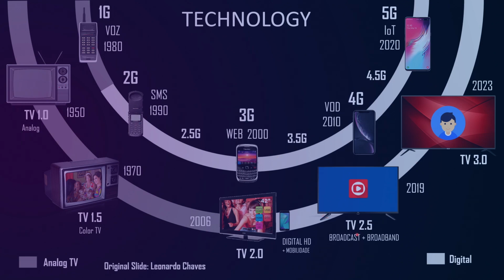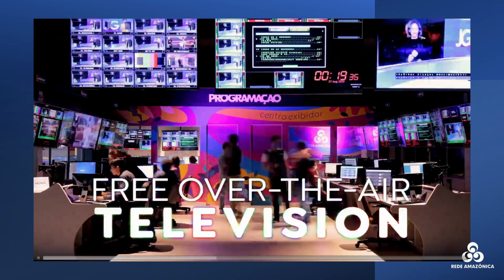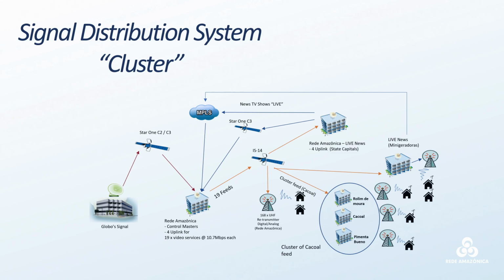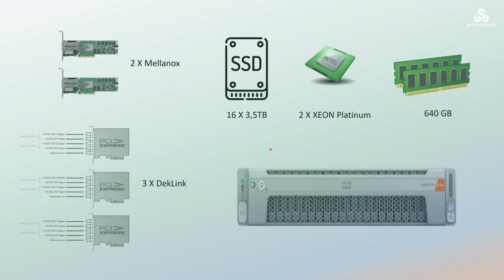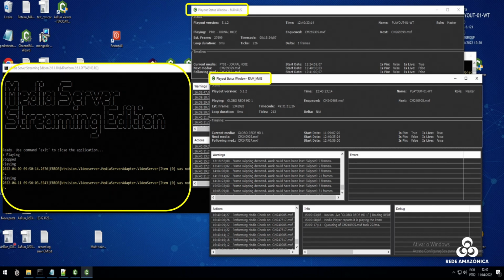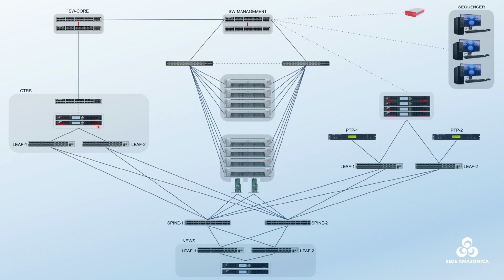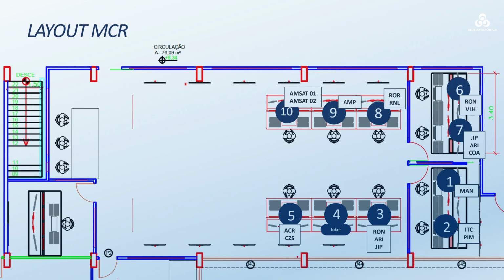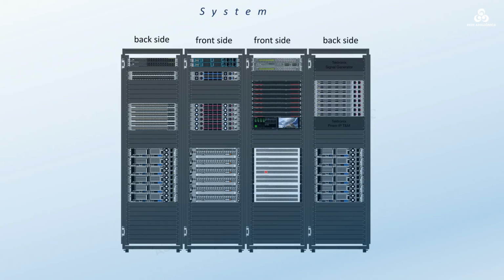NAB23 IPSHOWCASE NextGeneration Television Broadcasting in the Amazon Rainforest With ST 2110 Lopes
Next-Generation Television Broadcasting in the Amazon Rainforest With ST 2110
Carlos Eduardo Lopes, Rede Amazonica